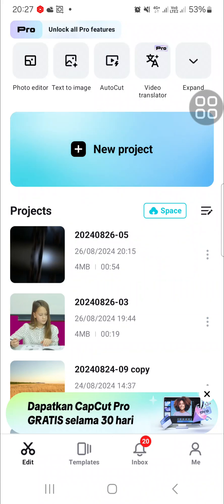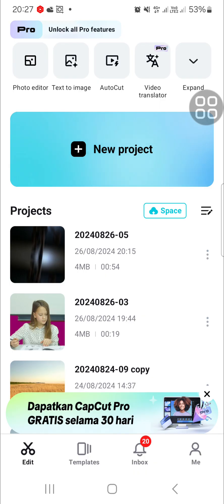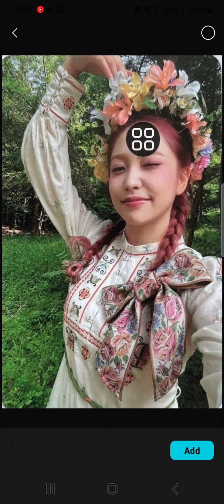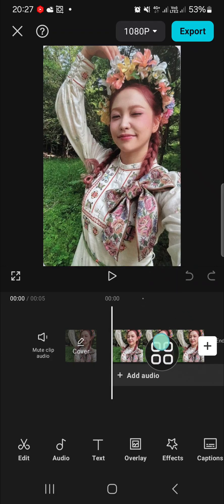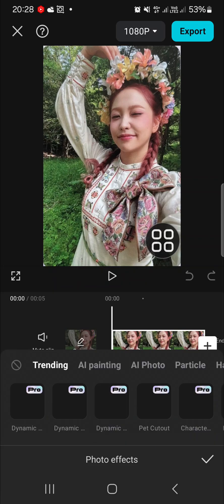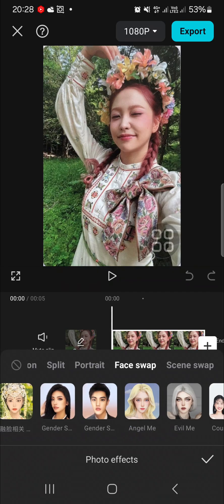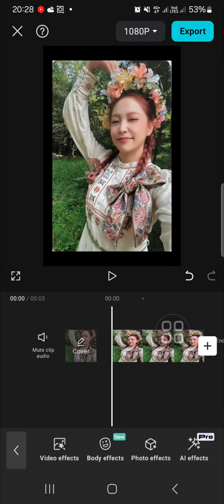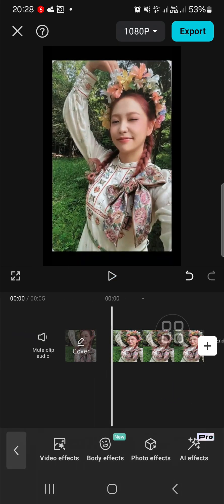👍 BASICS: HOW TO MAKE MORPH IN CAPCUT TUTORIAL | English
Learn the basics of creating stunning morph effects in CapCut with this easy-to-follow tutorial! Whether you're new to video editing or just want to add a cool morph transition to your videos, this guide will walk you through the process step-by-step.